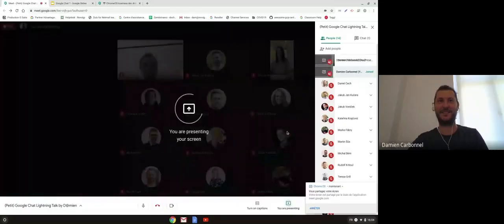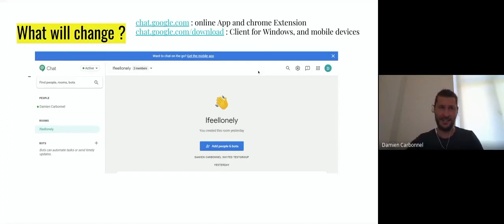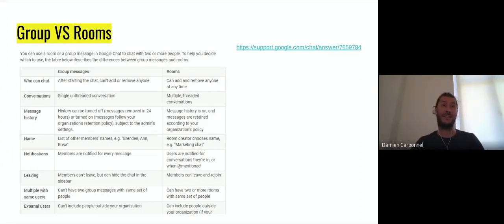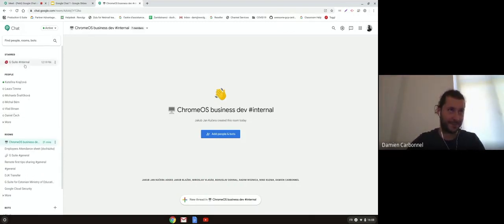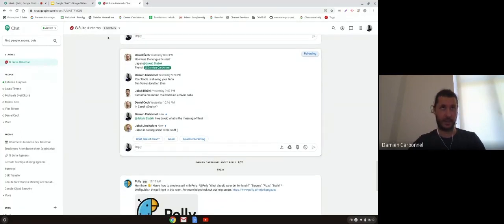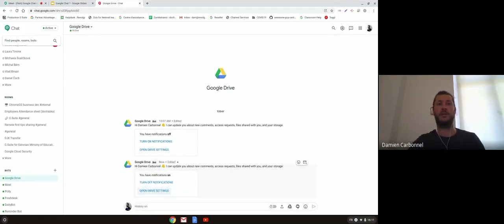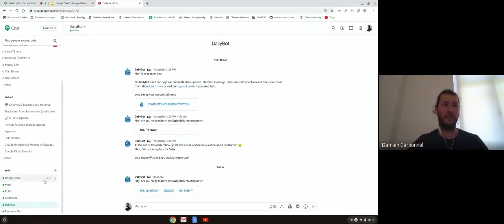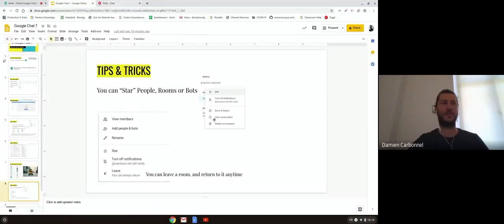How to Google Chat? Tips, tricks and hidden features you have to try out.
Google Chat: Tips, Tricks, Hidden Features and Best Practices by Damien Carbonnel.

As some of you already know, classic Google Hangouts will be turned off later this year and became Chat. Our G Suite expert Damien tried it for you.

See the video to know, what did he find out!

You will learn:
- The best practices (shortcuts, bots, chats and much more)
- The answer to a tough question "Is Google Chat better than Slack?"
- and many tips, tricks and hidden features.

Read more in this blogpost!